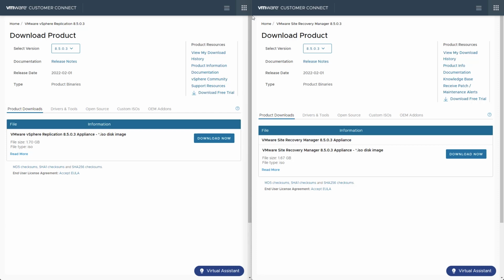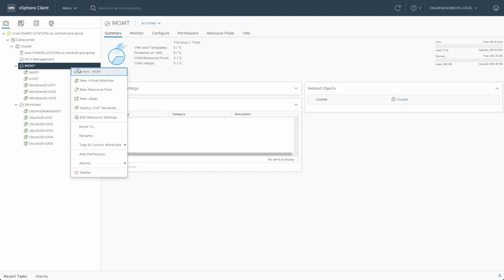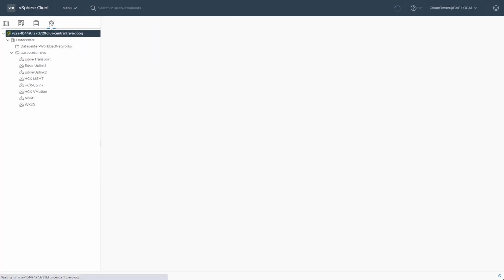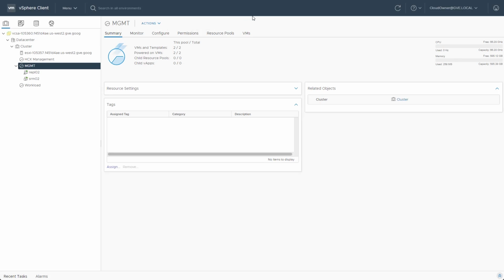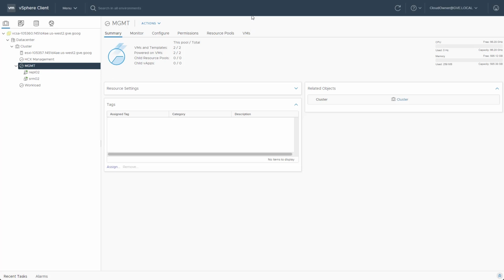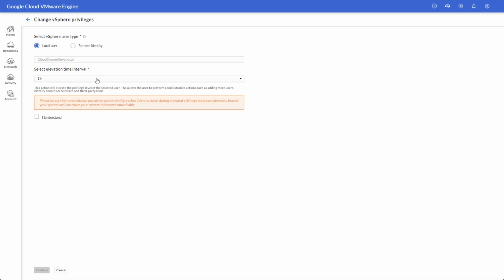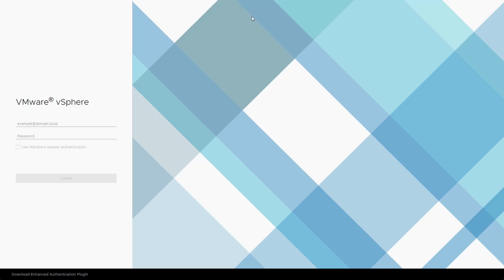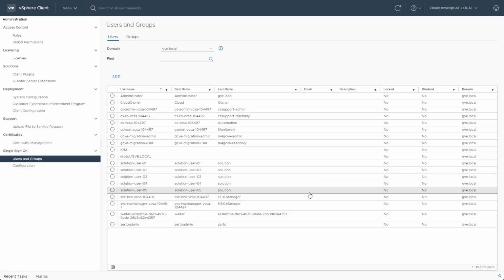VMware SRM on GCVE - appliance setup and initial configuration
In this video, we show how VMware Site Recovery Manager can be used with Google Cloud VMware Engine. Watch to see the setup and initial configuration of this appliance!

Chapters:
0:00 - Intro
0:18 - What are the benefits of Site Recovery Manager?
0:33 - Downloading necessary products
1:34 - Configuring the proper networking
2:01 - Configure user accounts
3:32 - Wrap up